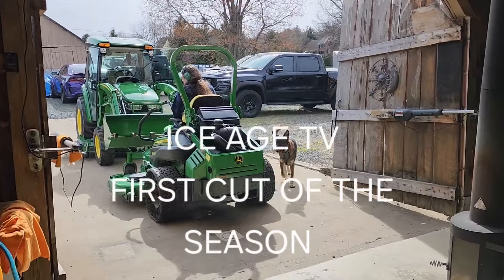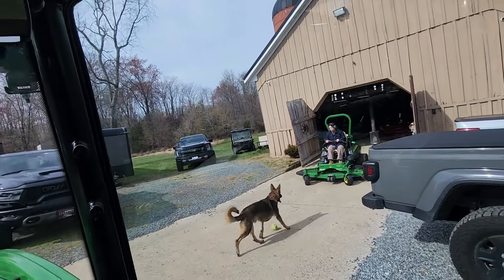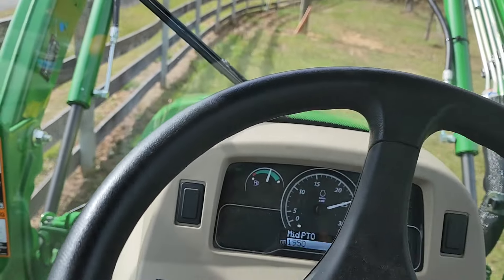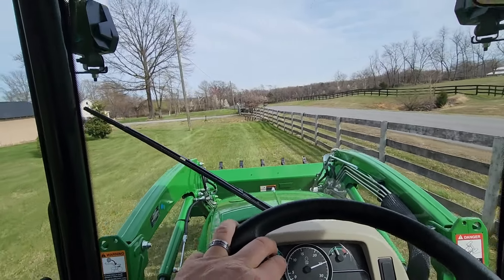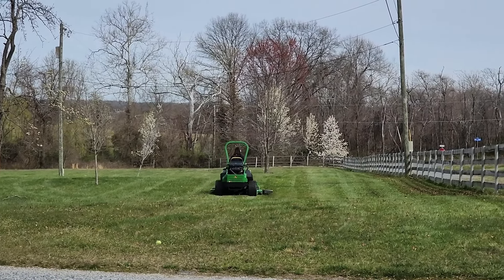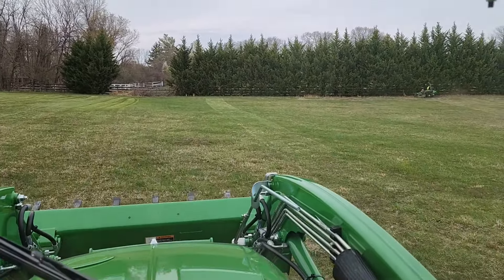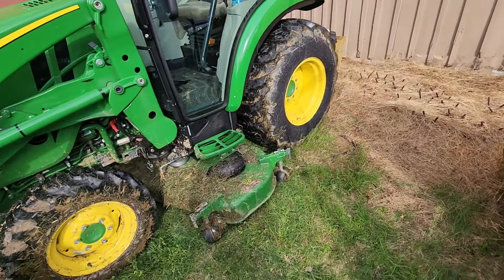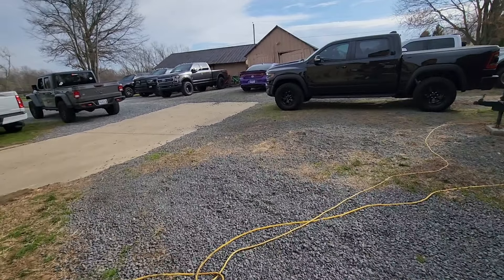JOHN DEERE 3046R First mowing experience 🤔